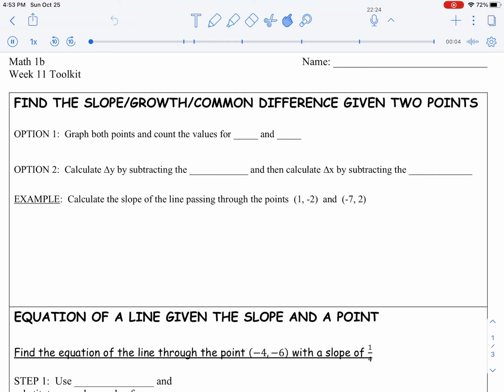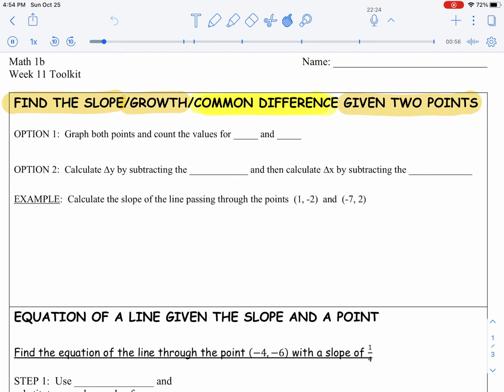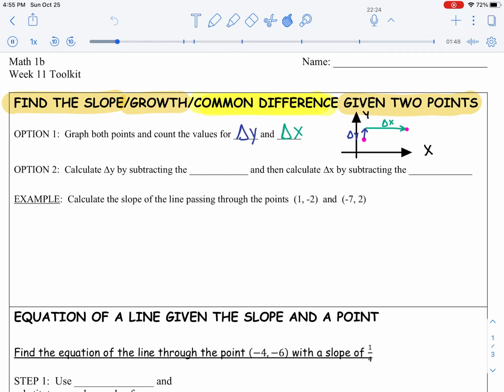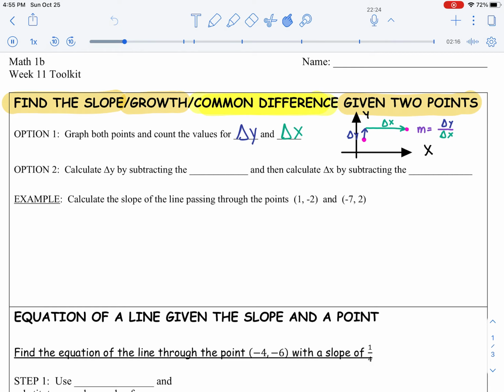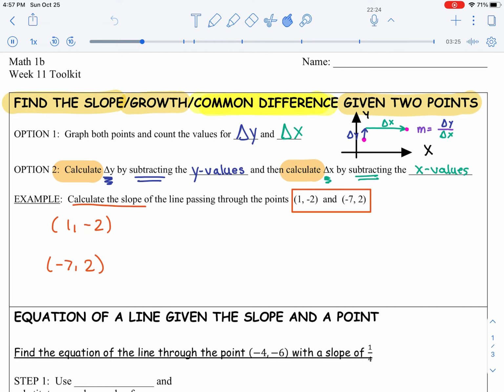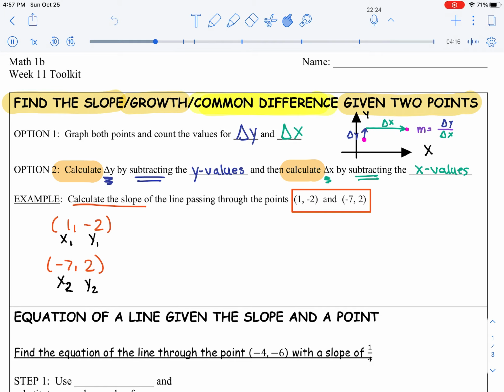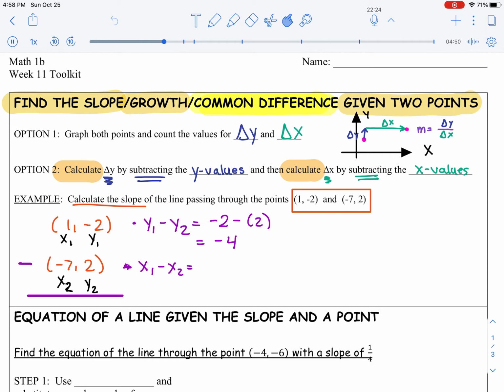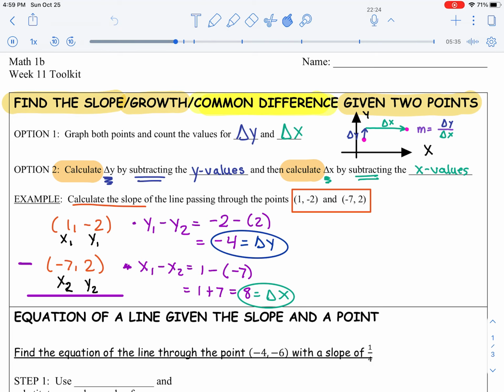TK - M1b - W11 - Slope Given 2 Points